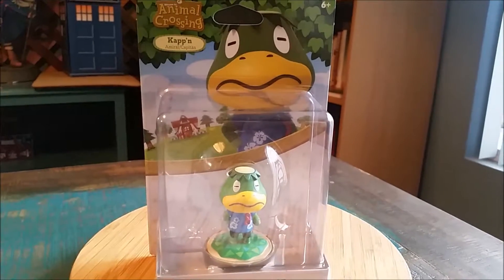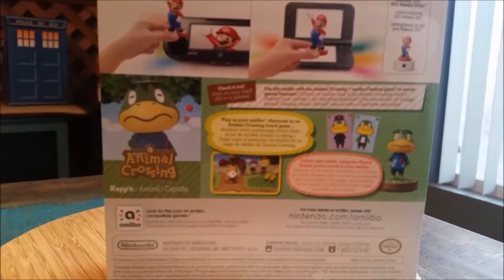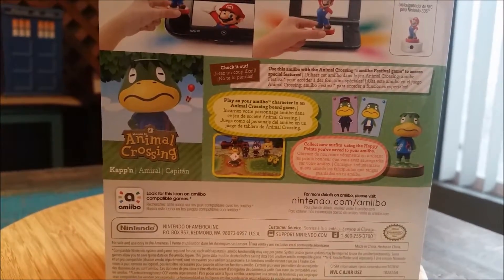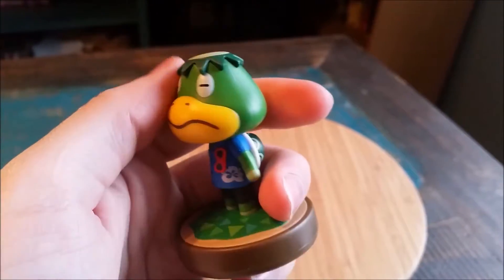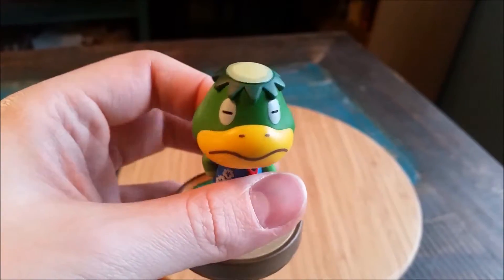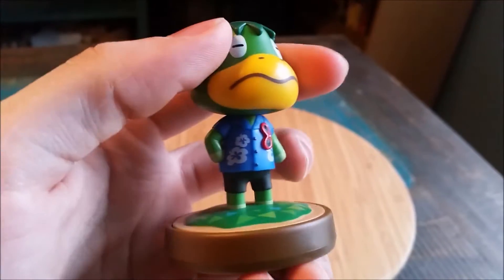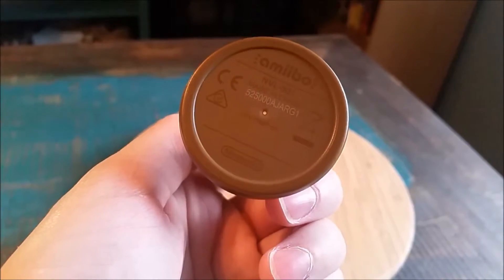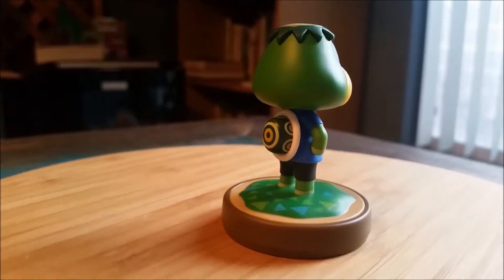Kapp'n Amiibo Animal Crossing Nintendo Figure Review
Kapp'n Amiibo!